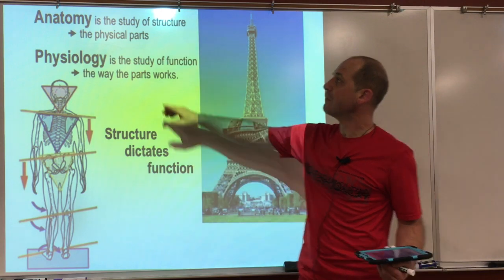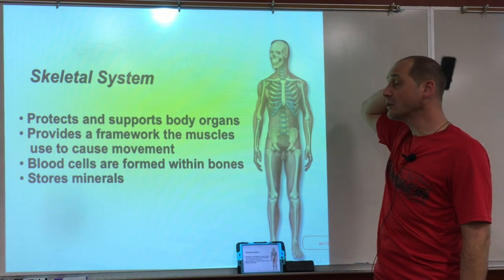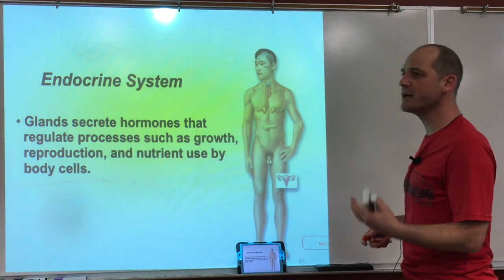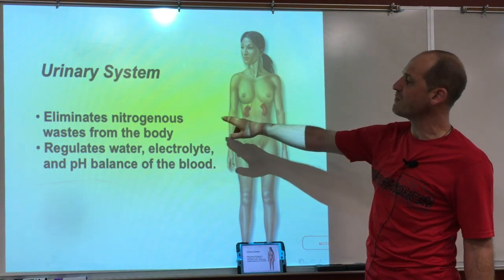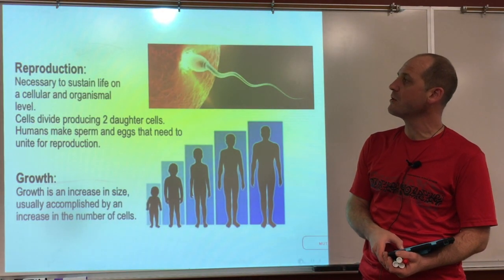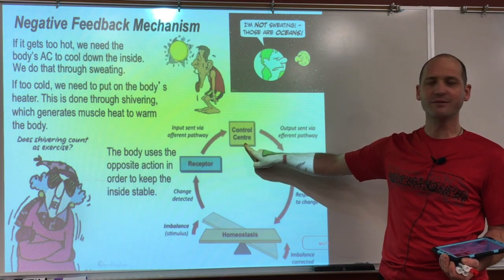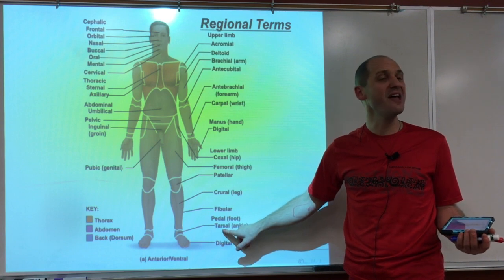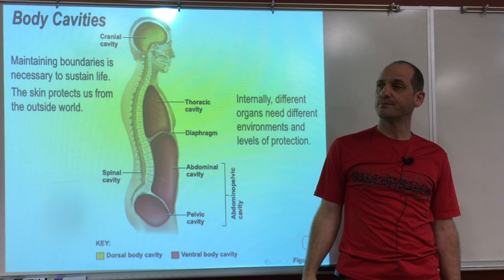Intro to A&P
This video is introduces fundamental concepts of Anatomy & Physiology.